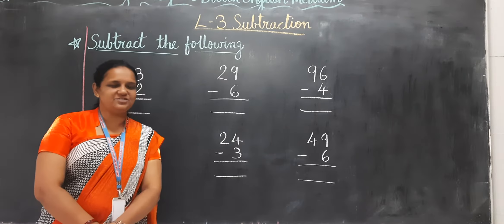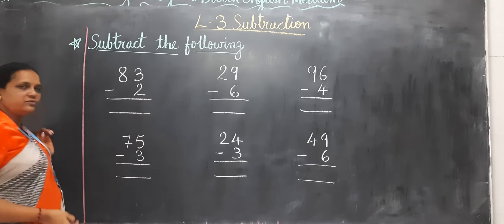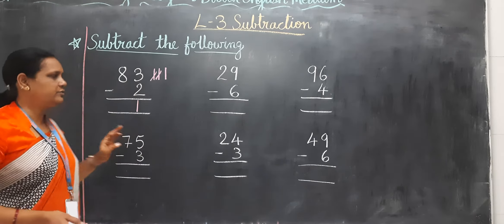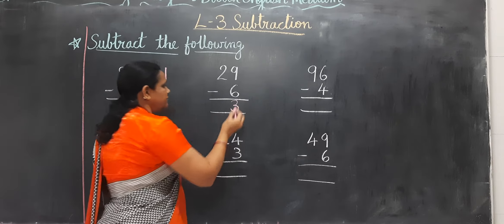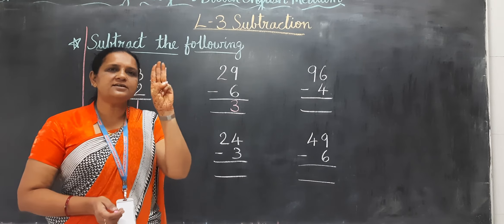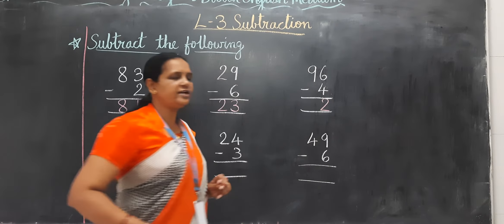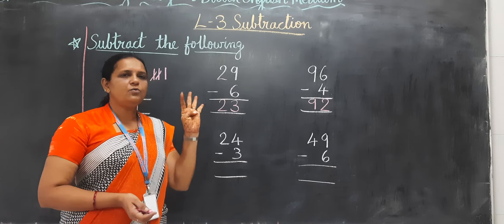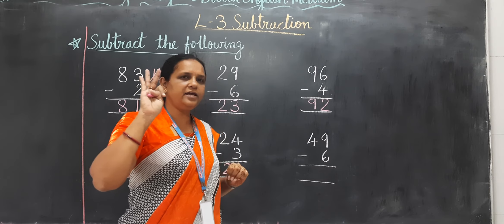Std ll Maths L 3 Subtraction * Subtract the following